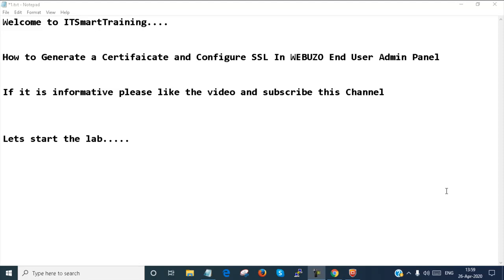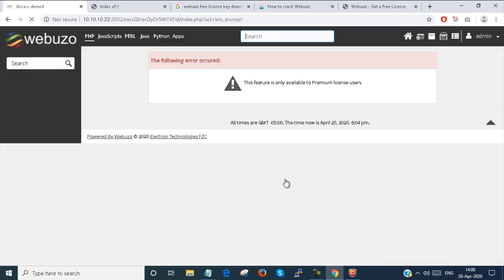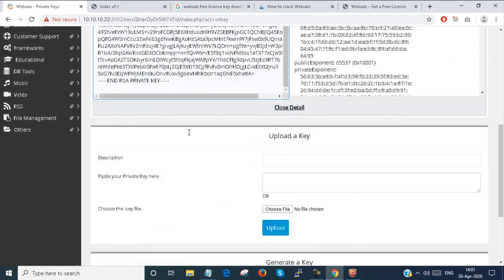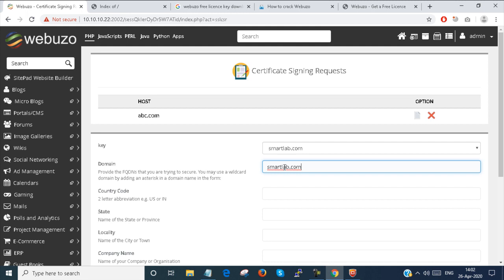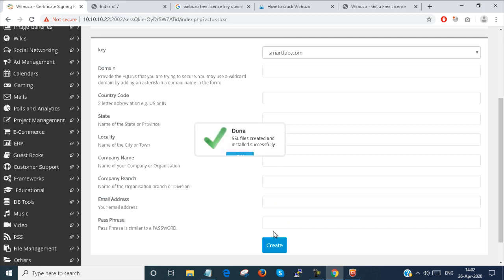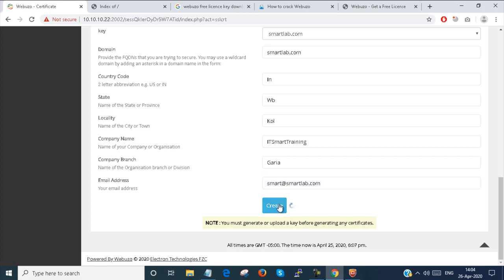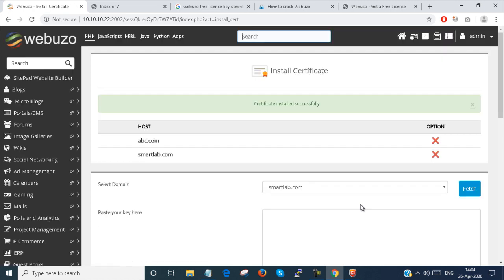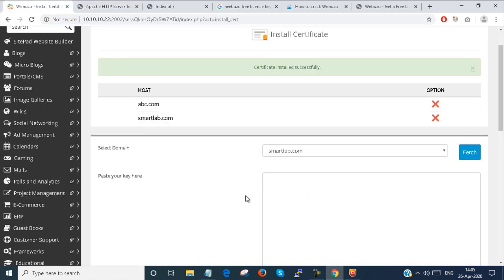Generate Certificate and Configure SSL In WEBUZO | Episode 07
07. Generate Certificate and Configure SSL In WEBUZO